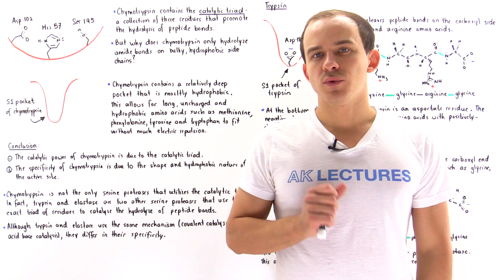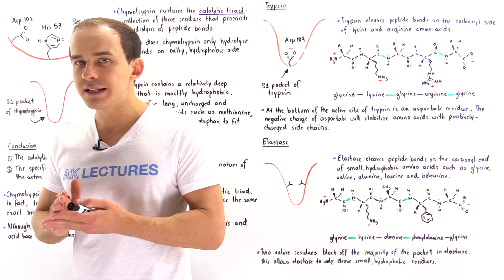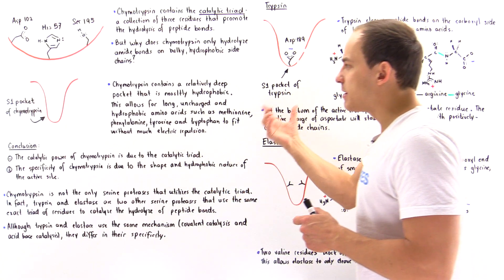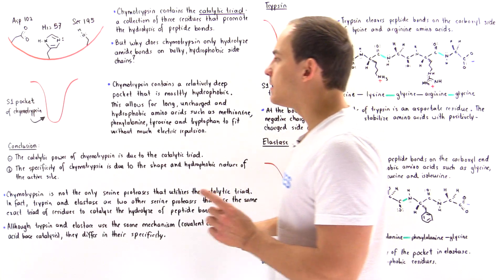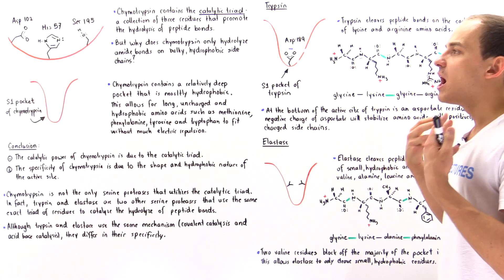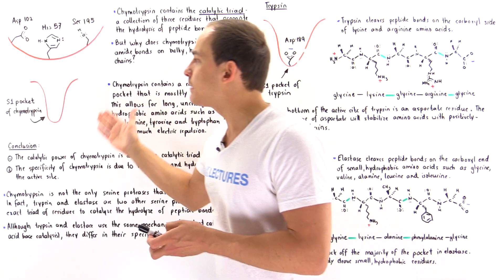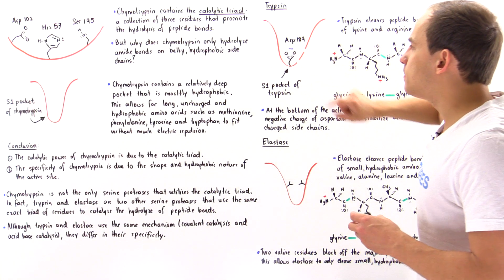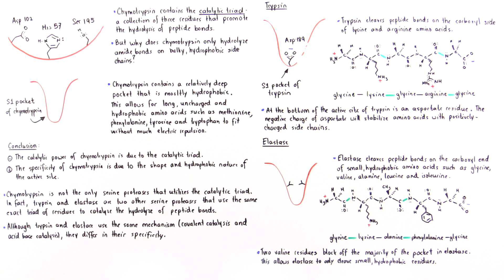Specificity of Serine Proteases (Chymotrypsin, Trypsin and Elastase)